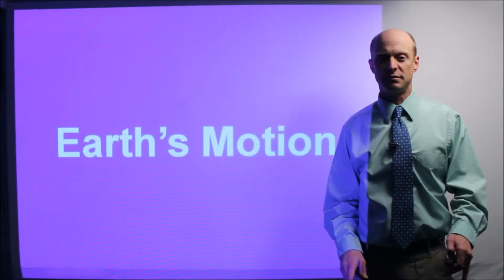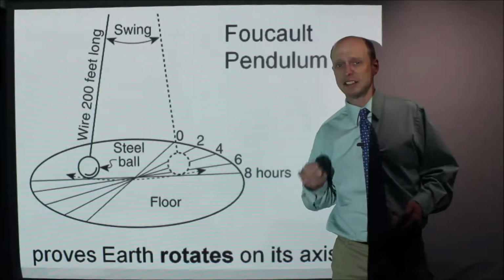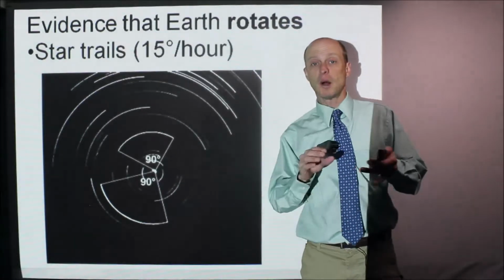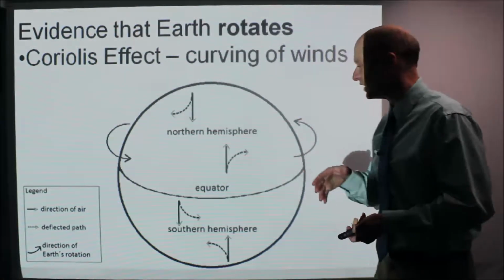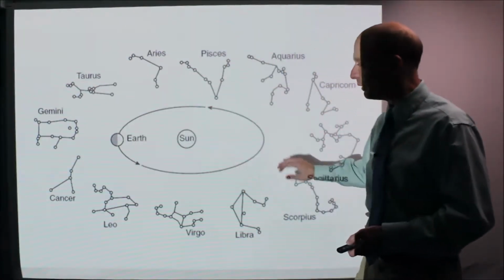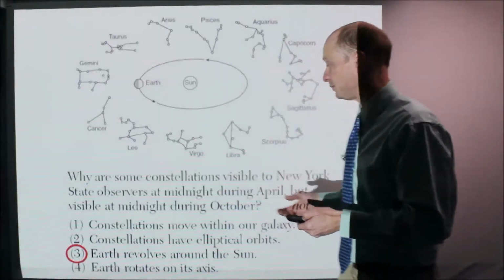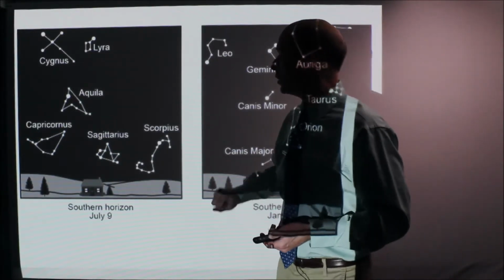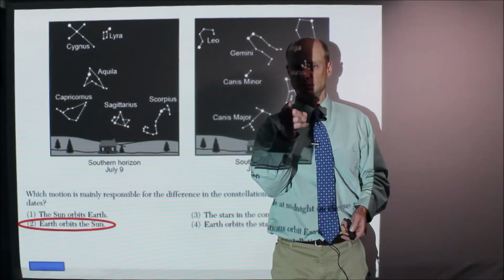894 Space Part 4 Earth's Motion and Planets